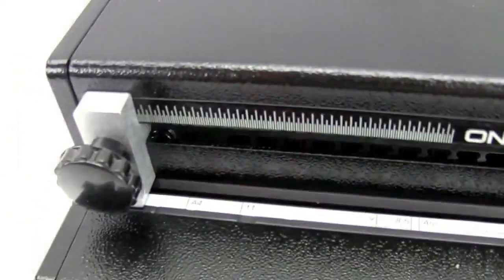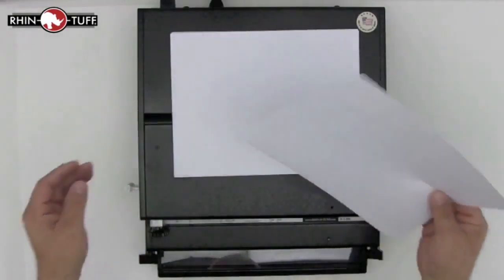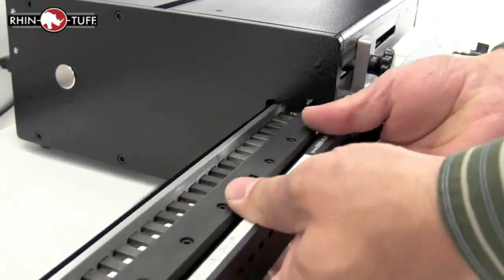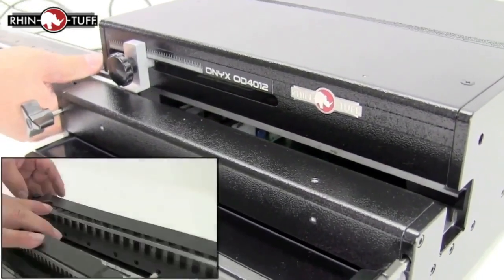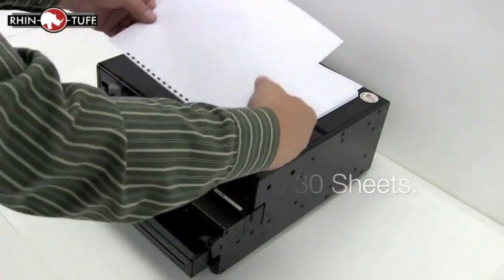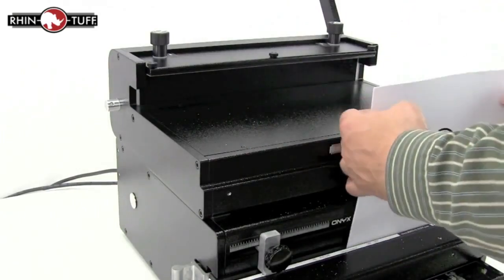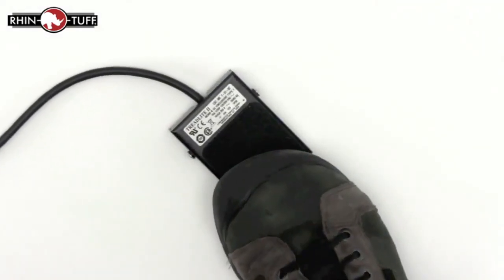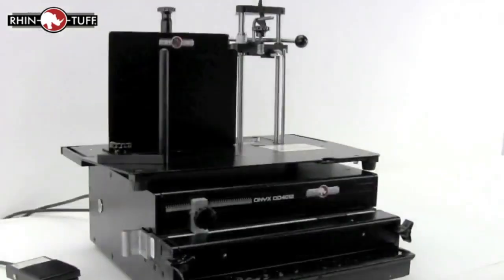Rhin-O-Tuff Onyx OD4012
The Onyx OD-4012 from Rhin-O-Tuff features a flexible, space-saving modular design that allows four interchangeable punch and bind combinations. The E-Z Change Die System enhances productivity, and a manual/auto-reversing feature prevents paper jams. Capable of adapting to your varied production needs, OD 4800 & OD 4000 dies and modules work with the OD 4012, adding additional useful life to existing equipment.